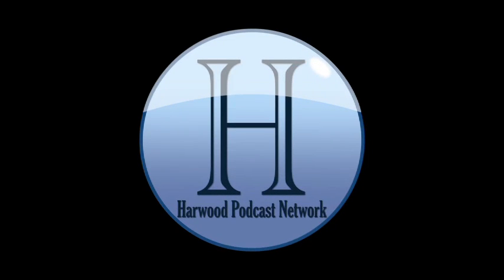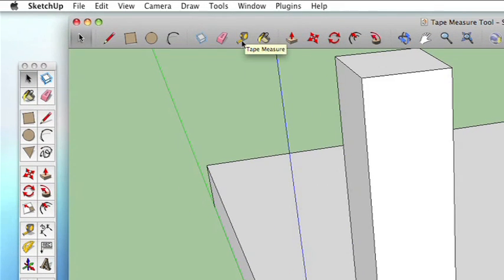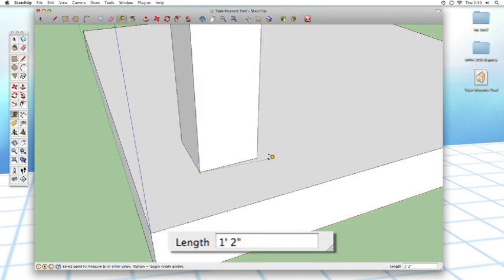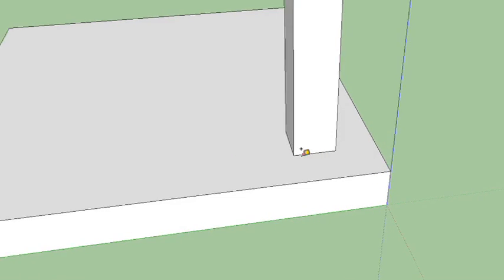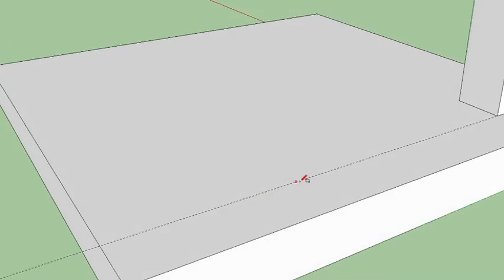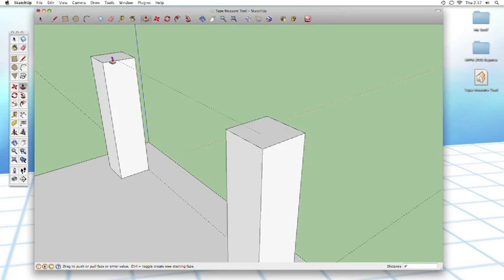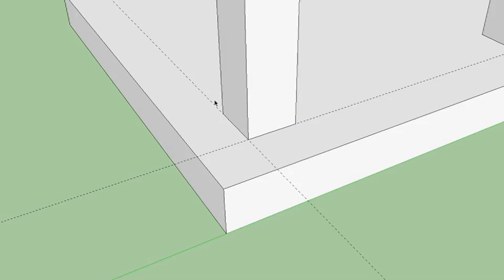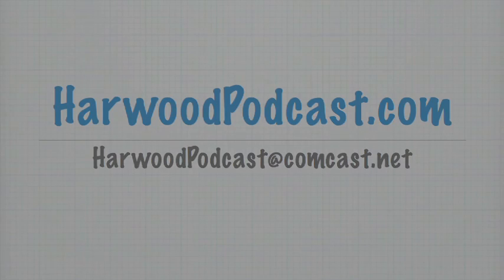Sketchup #11: The Tape Measure Tool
Learn how to use the tape measure tool, one of the most useful tools in Sketchup, in this episode.